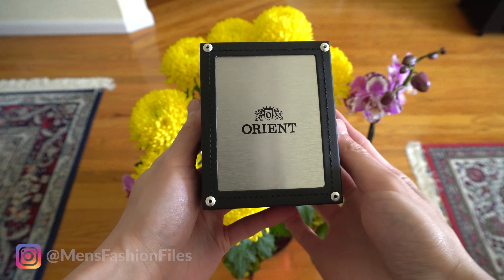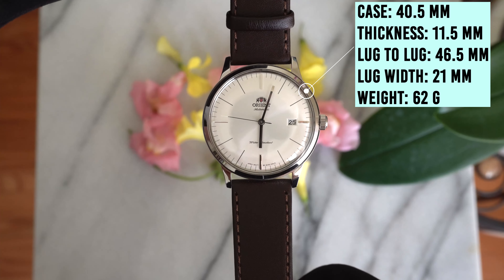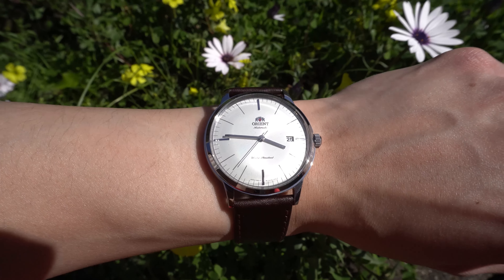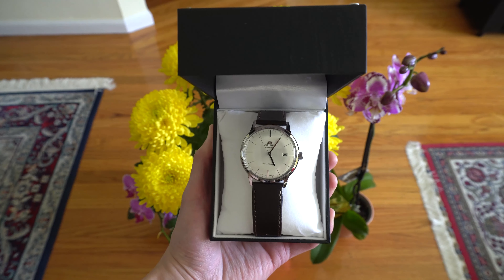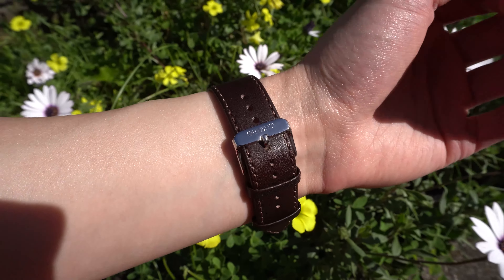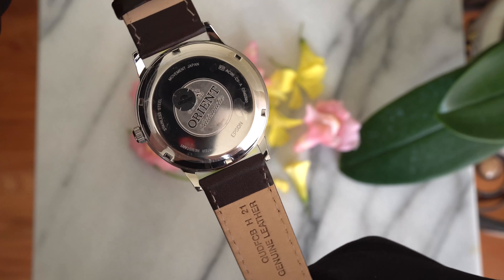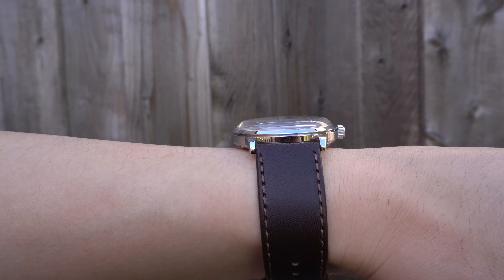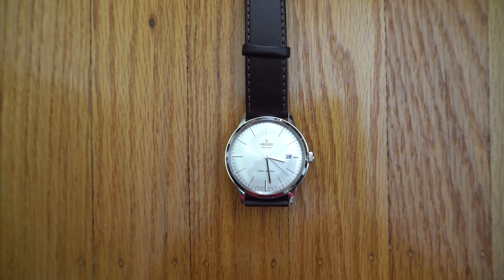OVERRATED or Best Dress Watch? | Orient Bambino Review (2nd Generation Version 3)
Orient Bambino Automatic Men's Dress Watch Unboxing + Review (2nd Generation, Version 3)

Orient Bambino 2nd Gen V3

Time Stamps:
0:00 Intro
0:20 Unboxing
0:46 Dimensions
1:33 Features
2:33 Straps
3:07 Movement
3:30 Fit
3:47 Final Thoughts